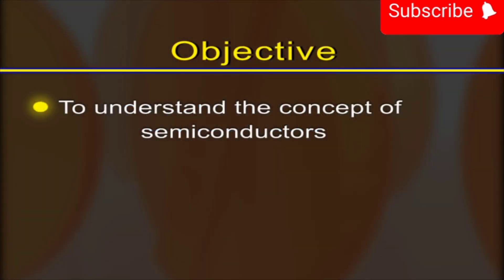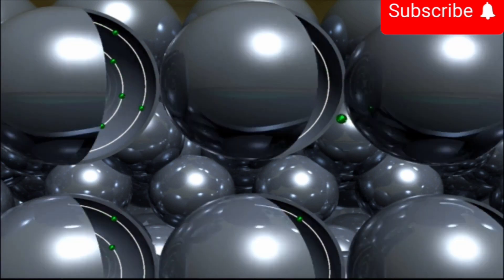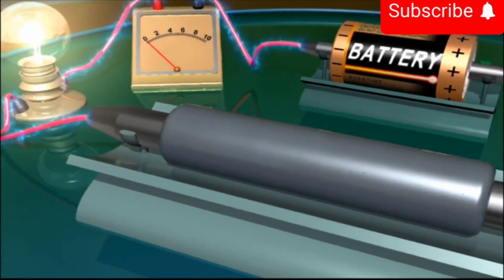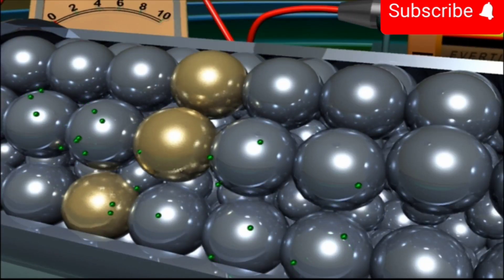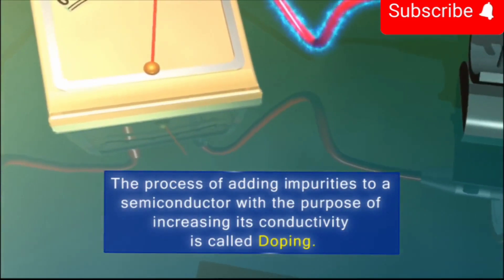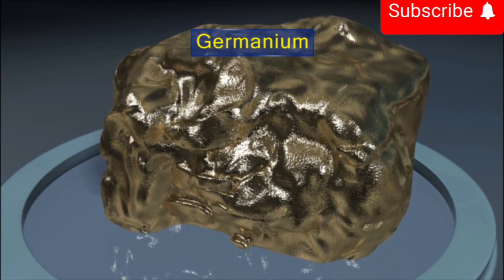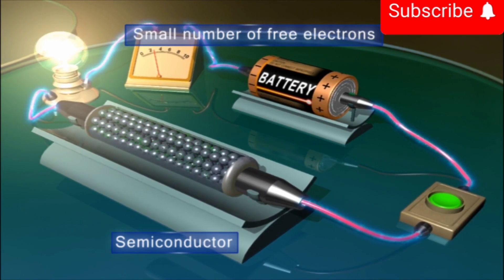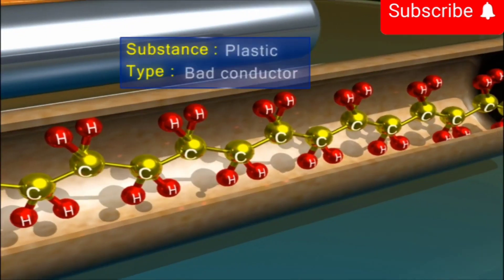Episode 1 | Semiconductors | Semiconductor animation video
"Semiconductors Class 12":

*Title:* Semiconductors Class 12 | Electronics | CBSE Board | Physics

*Description:*

Unlock the secrets of Semiconductors! In this comprehensive video, we'll delve into the world of semiconductors, covering essential concepts, types, and applications. Perfect for Class 12 Physics students.

*Topics Covered:*

1. Introduction to Semiconductors (0:00)
2. Types of Semiconductors (Intrinsic, Extrinsic - n-type, p-type) (2:30)
3. Fermi Level and Energy Bands (8:45)
4. p-n Junction Diode (Formation, Working, Characteristics) (15:10)
5. Applications of Semiconductors (Diodes, Transistors, ICs) (28:00)

*Key Concepts:*

- Electron-hole pairs
- Doping and carrier concentration
- Depletion region and barrier potential
- Forward and reverse bias

*Exam Important:*

- CBSE Board Class 12 Physics Syllabus
- Competitive exams like JEE, NEET, and IIT

*Video Features:*

- Engaging animations and graphics
- Easy-to-understand explanations
- Examples and illustrations
- Practice questions and summaries

*Timestamps:*

0:00 - Introduction
2:30 - Types of Semiconductors
8:45 - Fermi Level and Energy Bands
15:10 - p-n Junction Diode
28:00 - Applications of Semiconductors
35:00 - Summary and Practice Questions

*Resources:*

- Get access to exclusive content and notes: [link]

*Comment* below for any doubts or suggestions.

semiconductors class 12
physics class 12
cbse board
electronics
jee mains
neet
iit jee
physics notes
electronics engineering
study materials